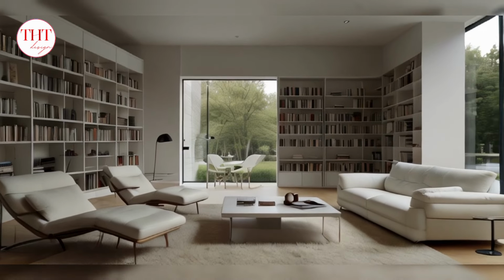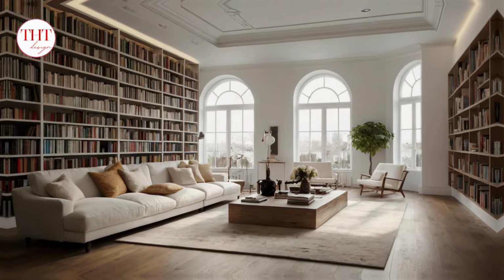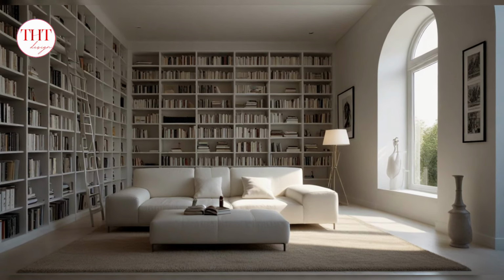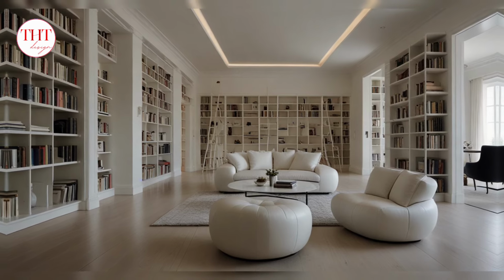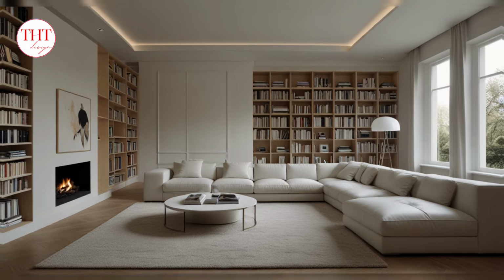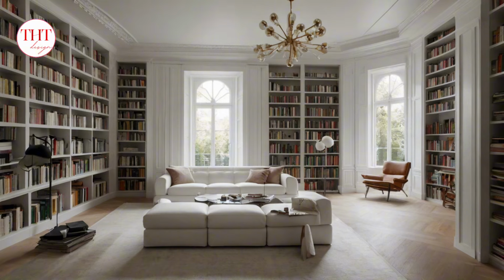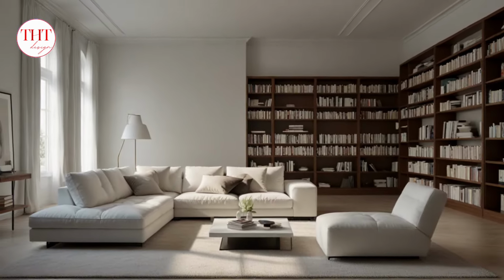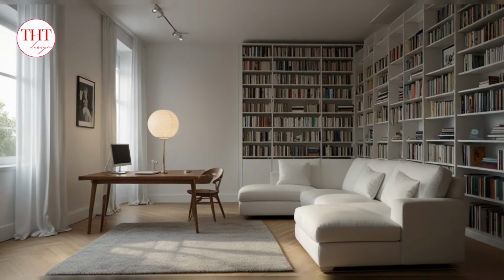A Haven for the Mind White Tone Reading Room Desi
Imagine a sanctuary dedicated to the written word, a space that invites tranquility and focus. A white tone reading room design offers a minimalist haven that promotes relaxation and mental clarity, perfect for curling up with a good book.